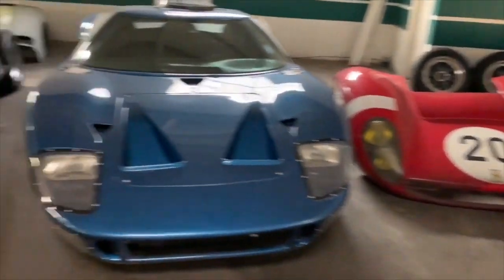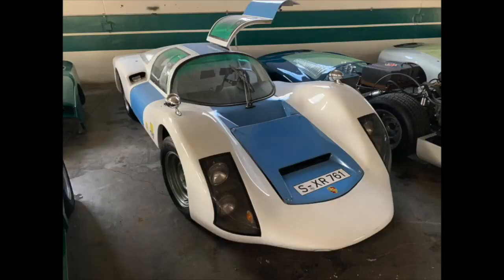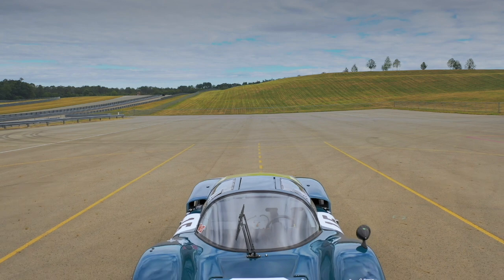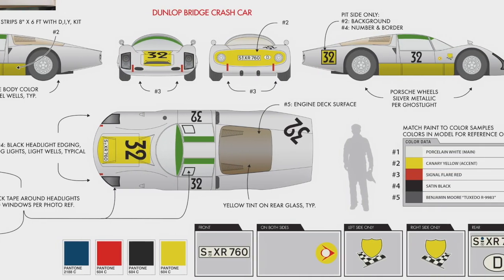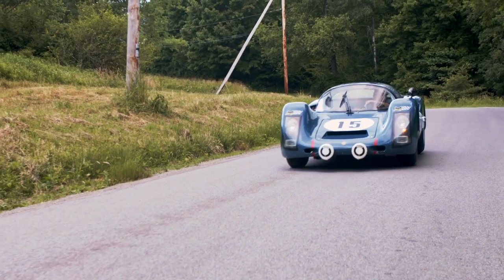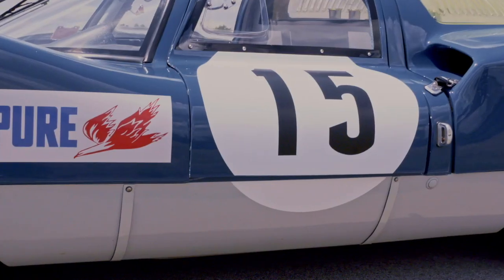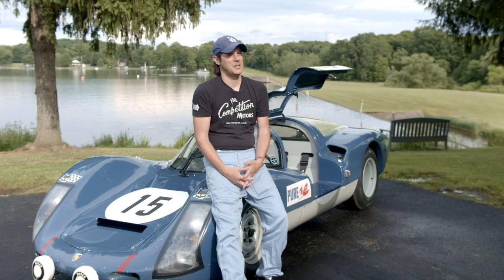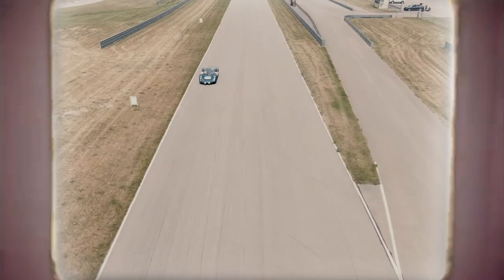Carchaeology: Porsche 906 Movie Car For Sale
Randy shares the story of an incredible car that he is marketing for its owner, a Porsche 906 replica that was built for the film Ford V Ferrari !

After the introduction, see the fantastic short film "Old Soul" by Corkboard Concepts of the car and its owner Tory (Its amazing!) and stay until the very end for details on how to buy this incredible machine. Absolutely "History on Wheels"

How would you lie this in your garage?